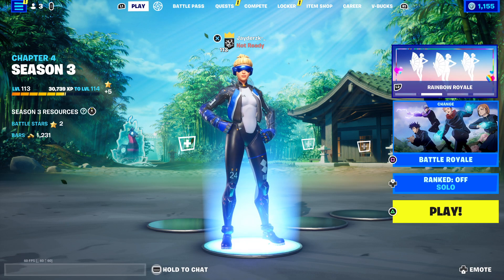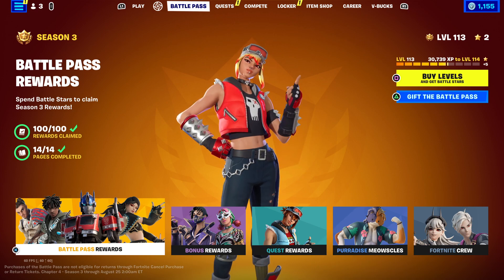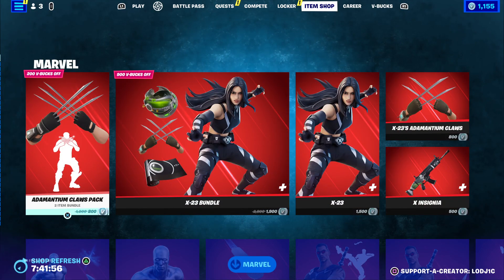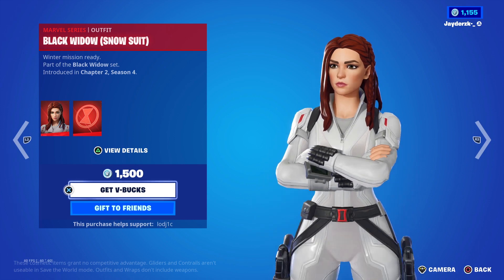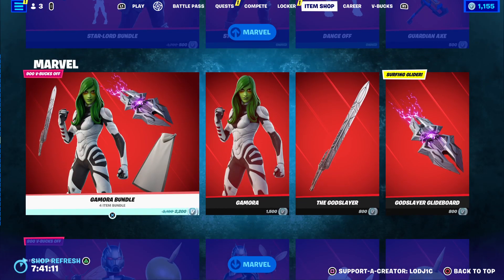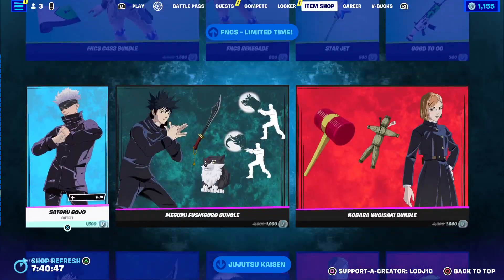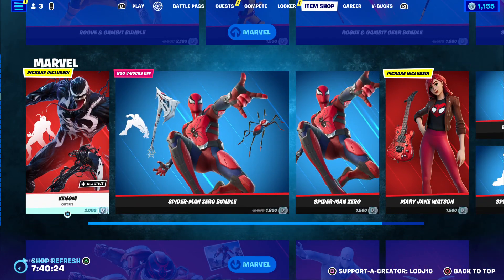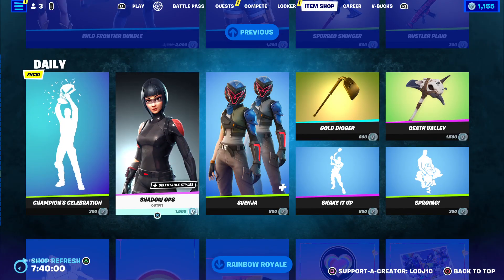PSYCHO BANDIT SKIN RETURN DATE in FORTNITE ITEM SHOP! (Psycho Bandit Returning 2023)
Psycho Bandit skin returning to Fortnite 🤩

In this video, I talk about the Psycho Bandit skin return date in Fortnite Chapter 4 Season 3. This video is based off a theory and predictions, but still has good reasoning. I will be keeping you all up to date with more further videos if anything changes. This description and video is made by lodj1c.

❗️ FOLLOWING SOCIALS ✉️